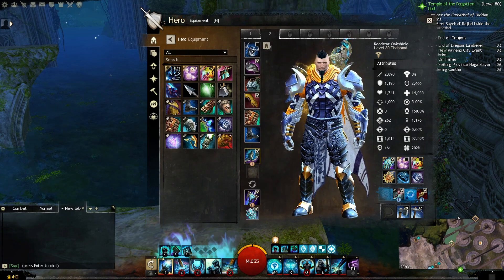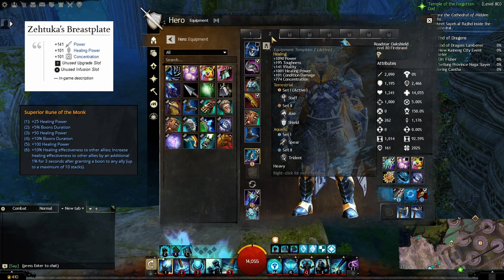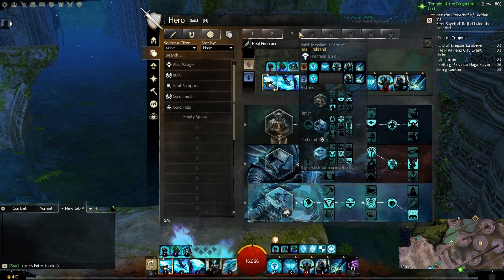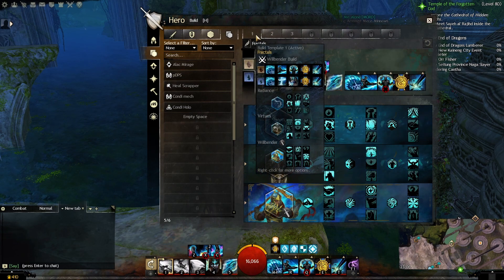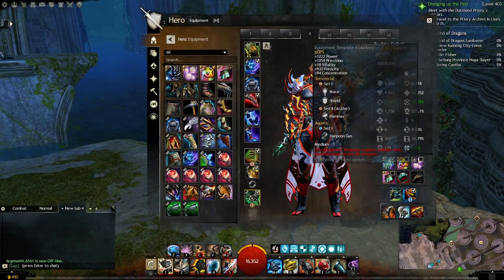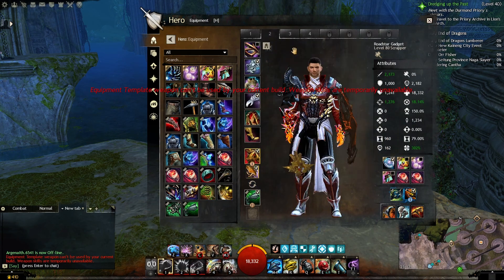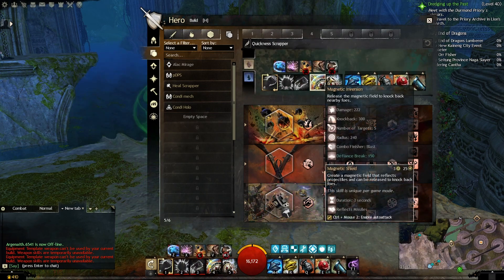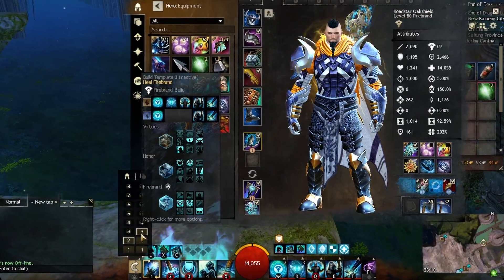Use Your Character Efficiently - Templates Guide Guild Wars 2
In this video you can see how Build and Equipment templates work and how you can switch fast between builds and roles.